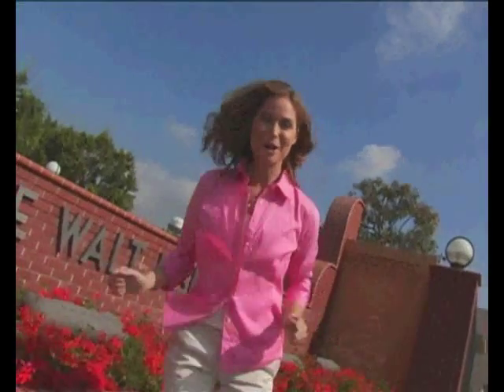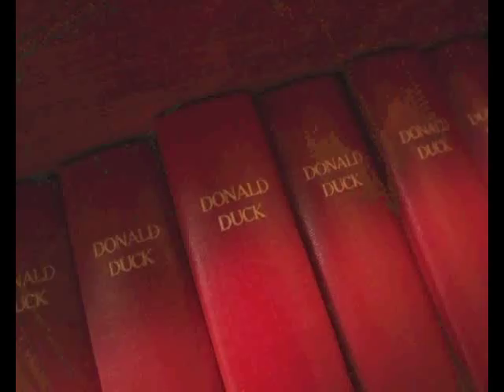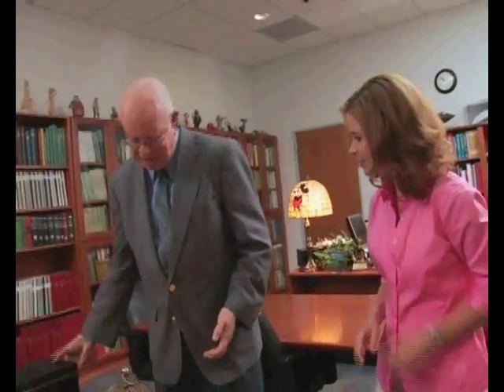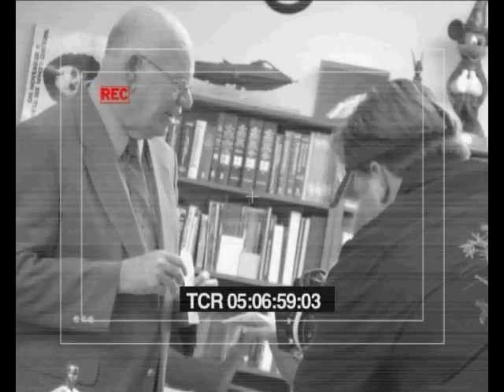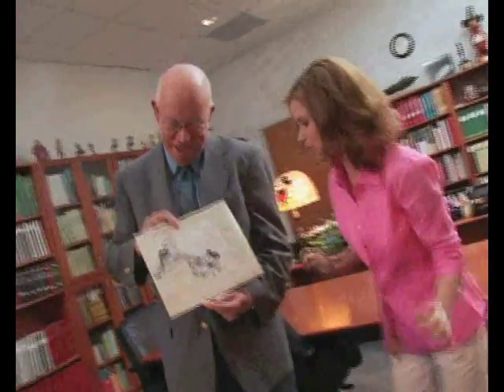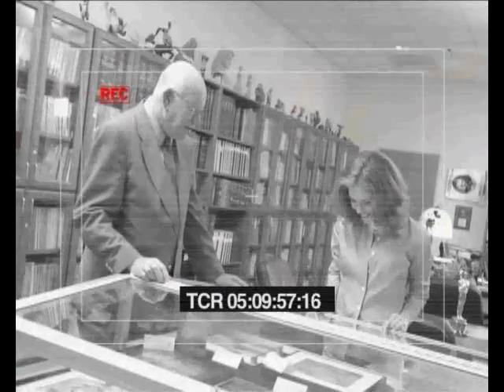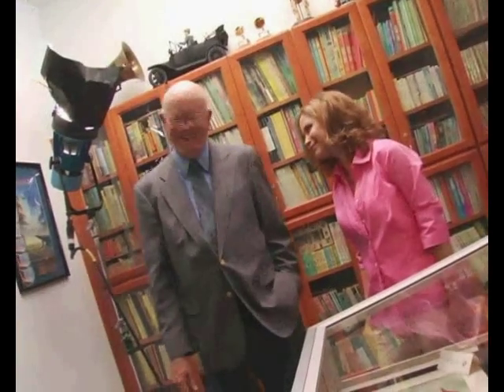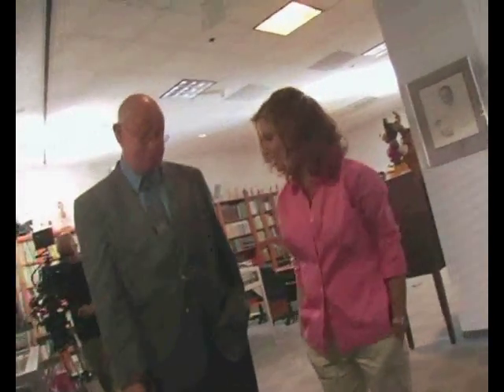Disney Archives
A sneak peak at the Disney Archives with Dave Smith